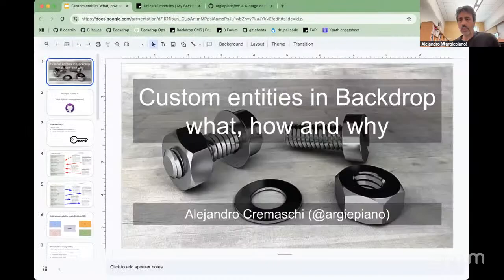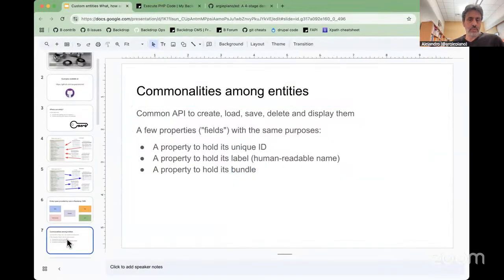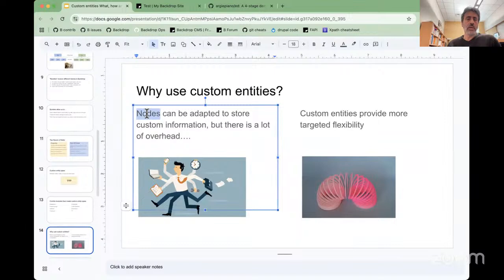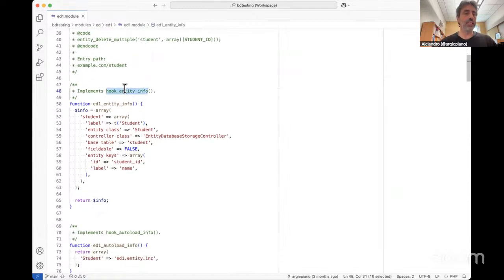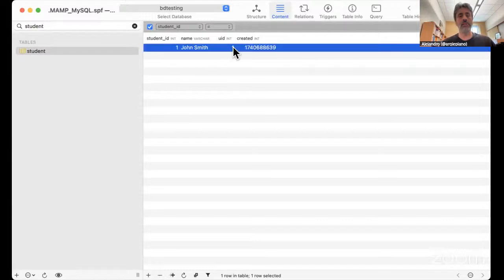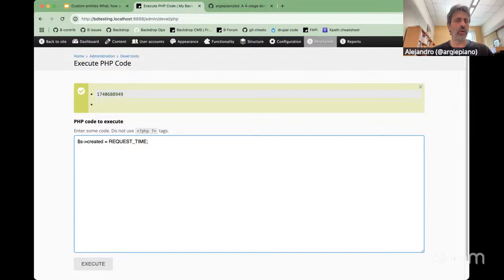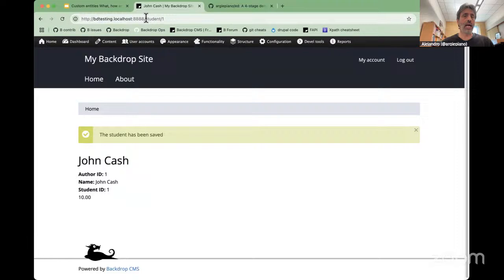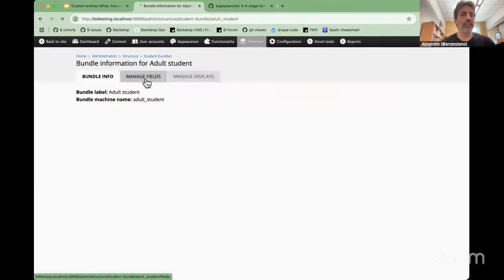Understanding and Creating Custom Entities. (2025/02/27 - Backdrop CMS User Group )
We cover the basics of custom entity creation in 4 progressively complex examples. Examples are available here: